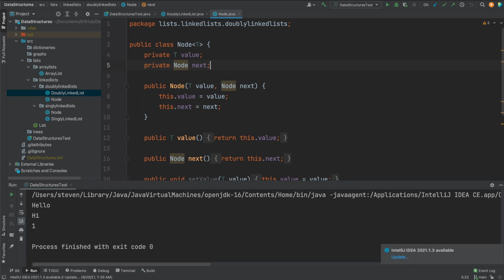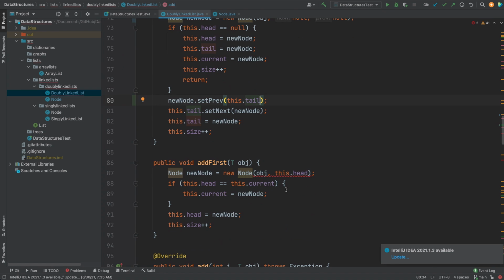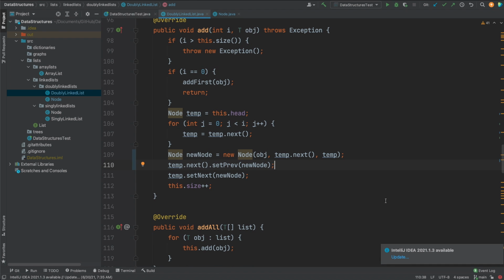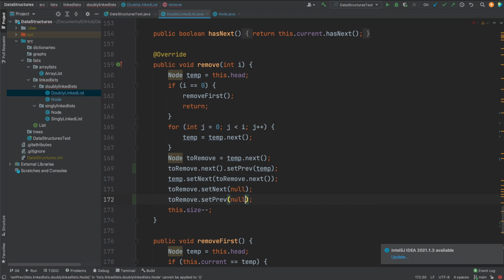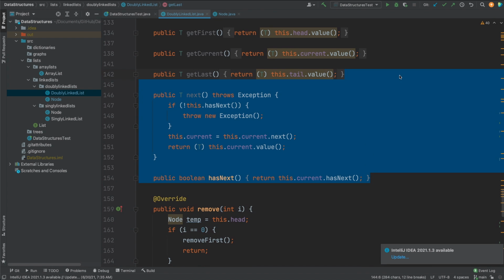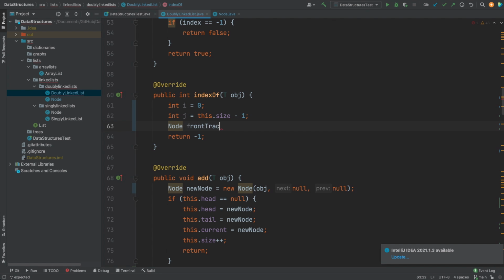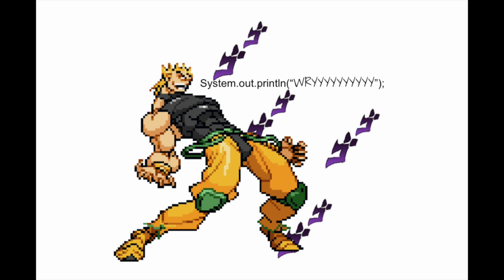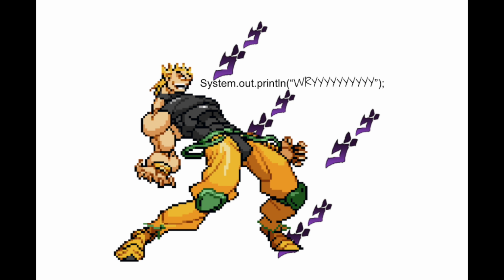How It's Made: DoublyLinkedLists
This video covers converting a SinglyLinkedList into a DoublyLinkedList. A basic understanding of how SinglyLinkedLists work is assumed, and if not please go to my channel to watch how they work first.